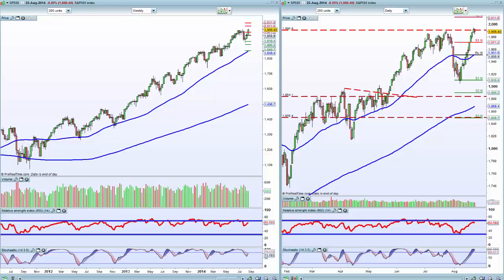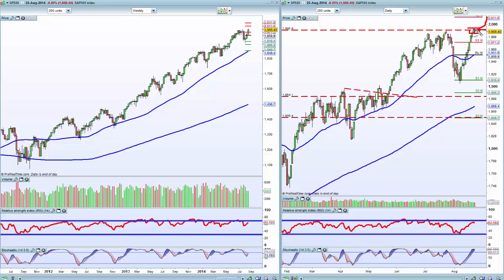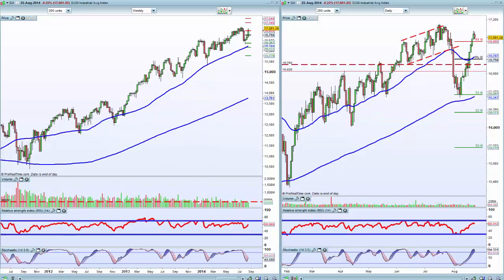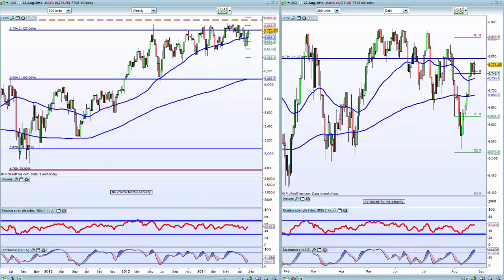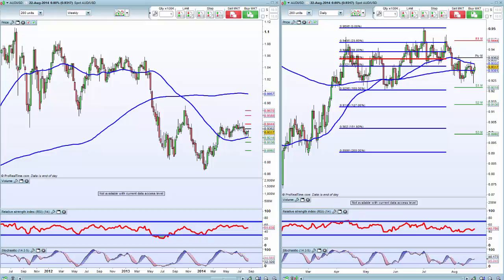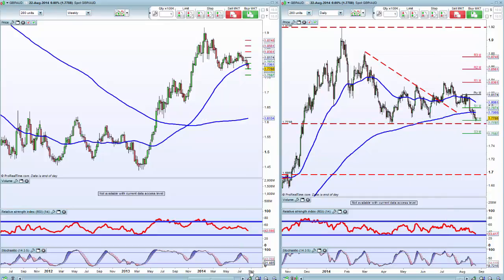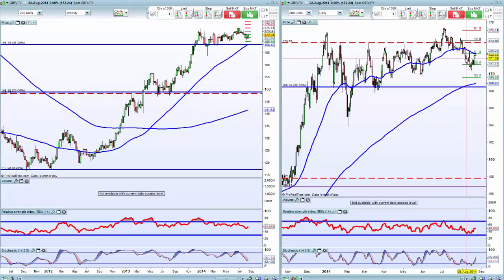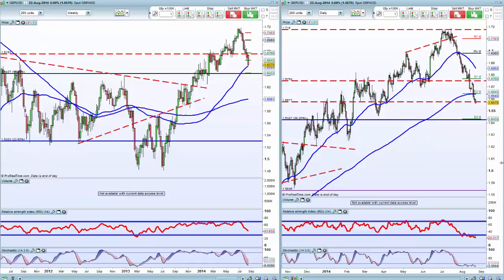market analysis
Lookign at the big picture for forex and indices